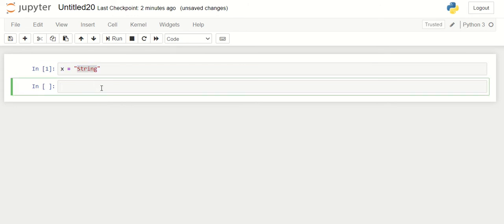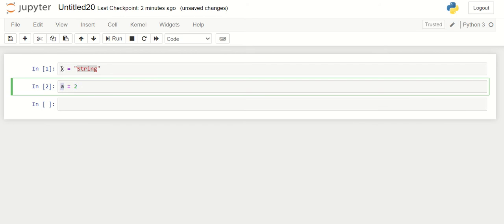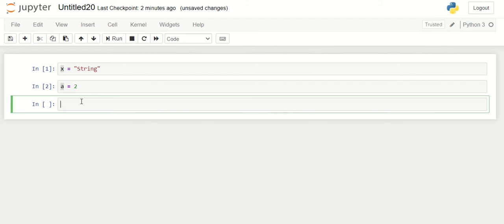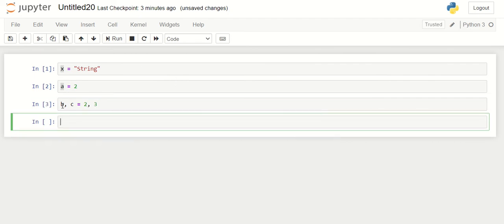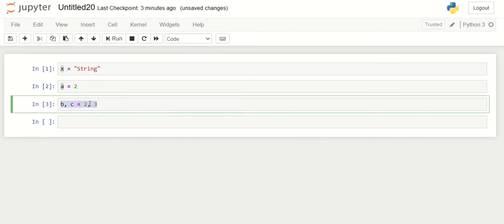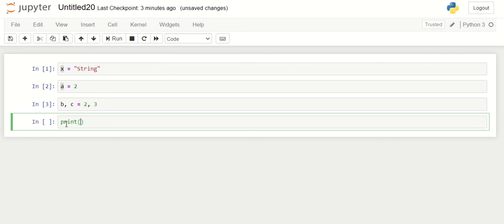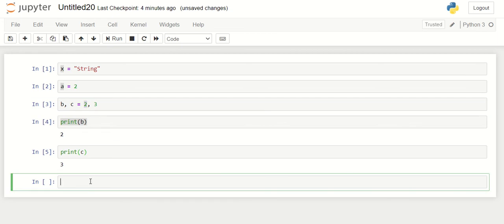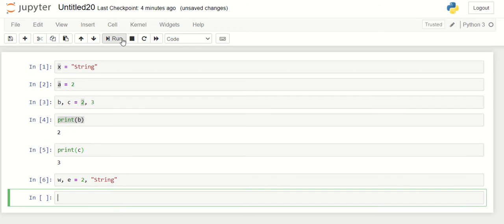Declare Multiple variables in Python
This video will tell you how to declare multiple variables at a time using Python